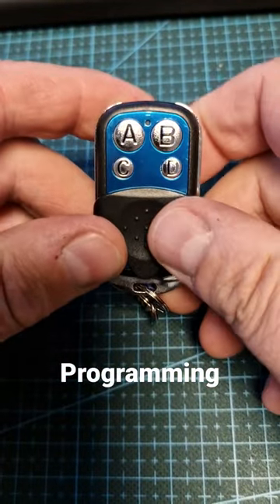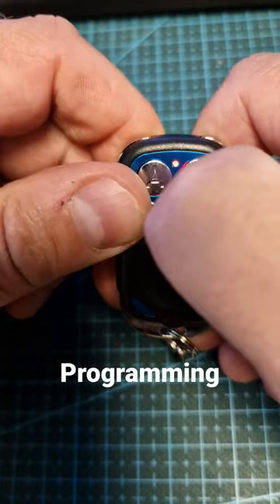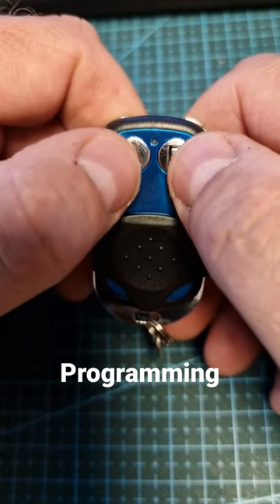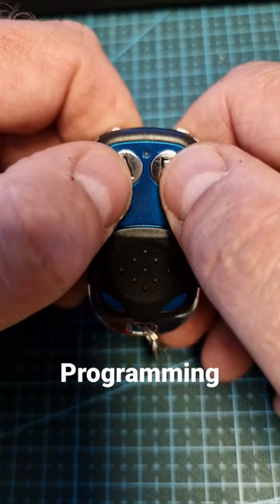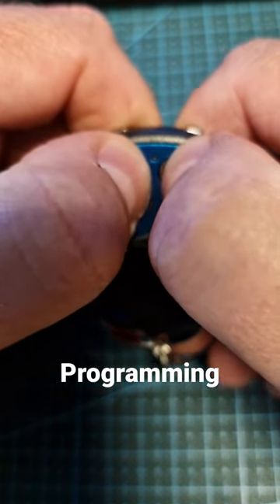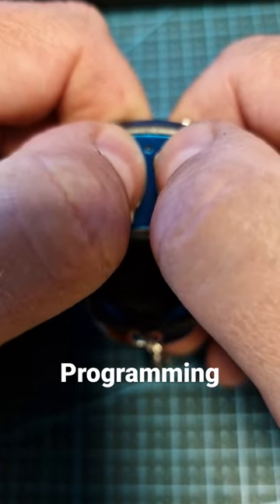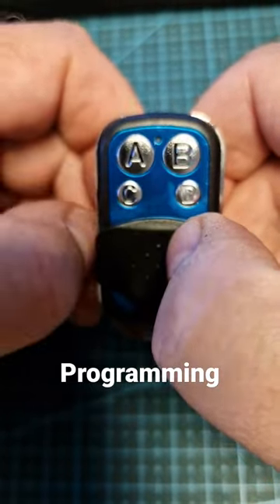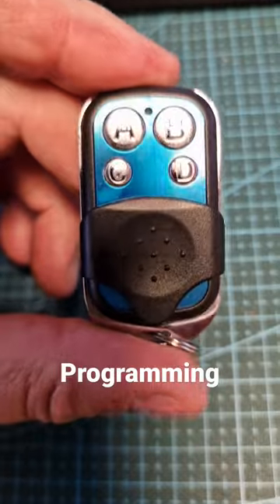reset remote control for gate opener FIX